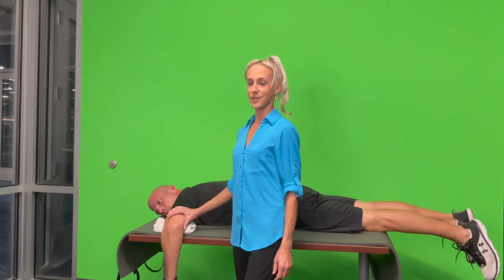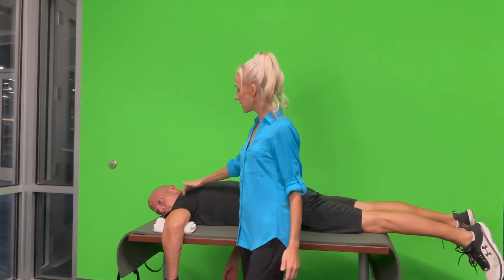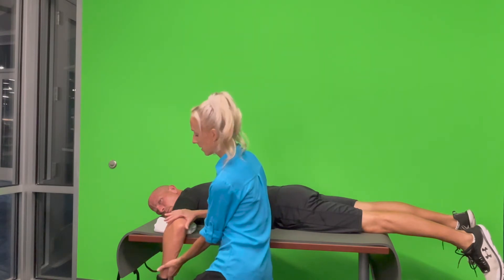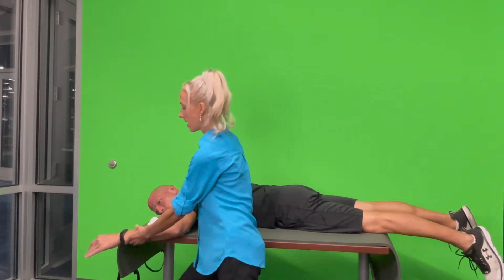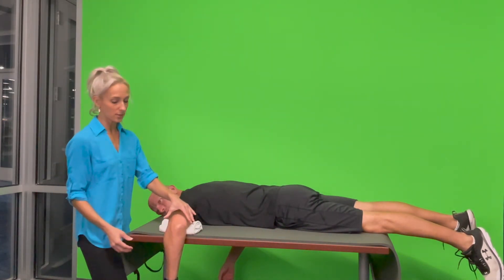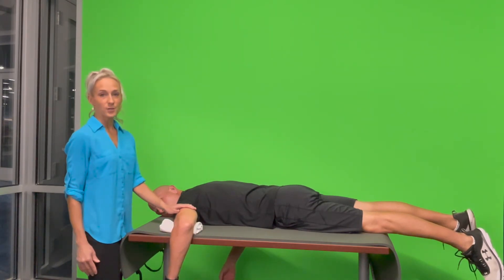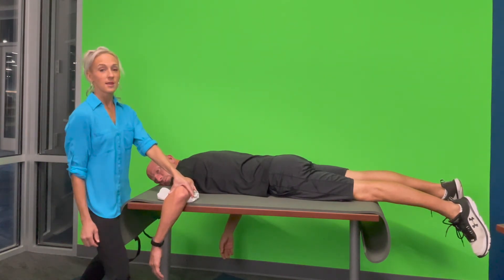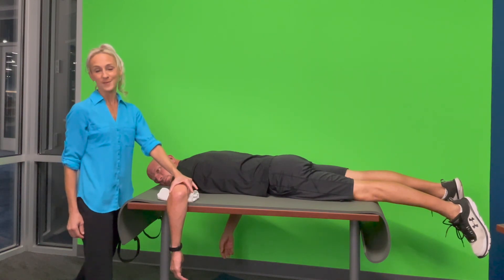Manual Muscle Testing for Shoulder External and Internal Rotation Part 1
Demonstrating how to perform shoulder internal and external rotation manual muscle testing in the prone position for grades 2+ to 5 out of 5.

Patients or clients must be able to lie in the prone position with the shoulder in close to 90 degrees of abduction to perform this variation of the manual muscle testing technique.

This technique is commonly used by sports rehab physical therapists and physical therapist assistants.